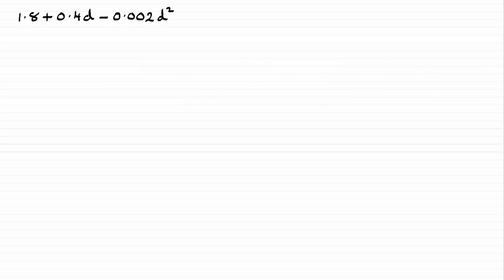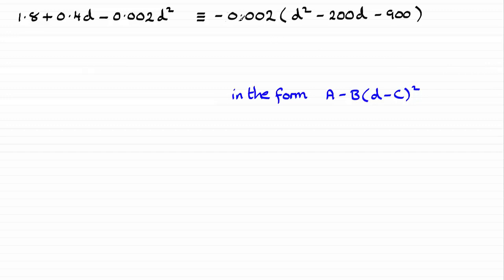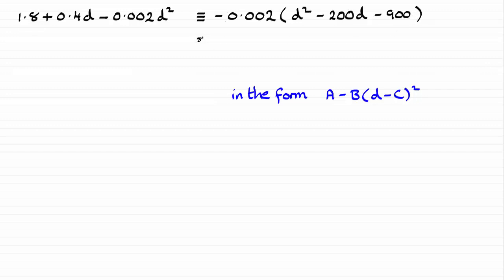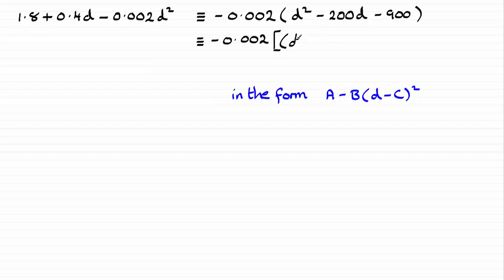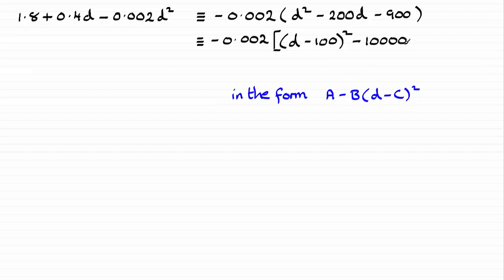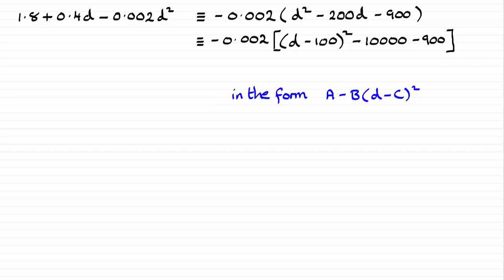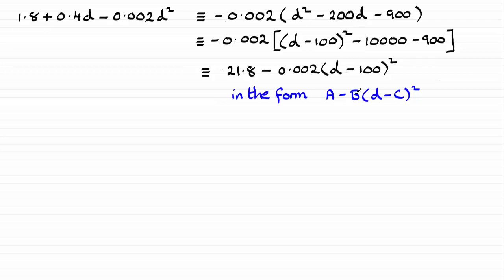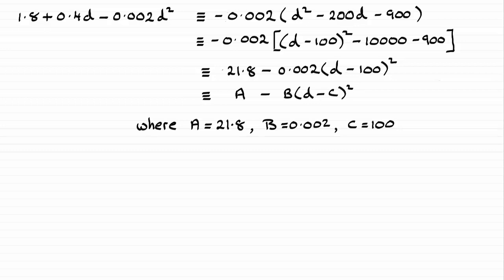Q11c Edexcel Pure Maths 1 Specimen | ExamSolutions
This is a model answer for the Edexcel Pure Maths 1 Specimen Paper question 11c